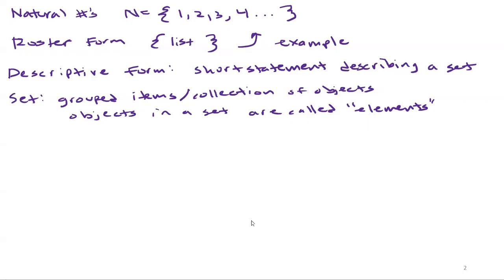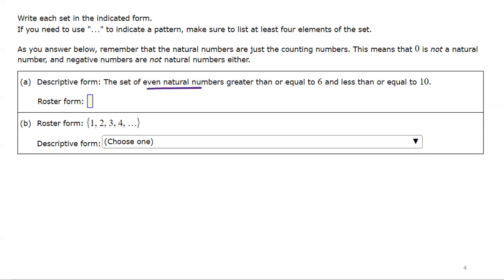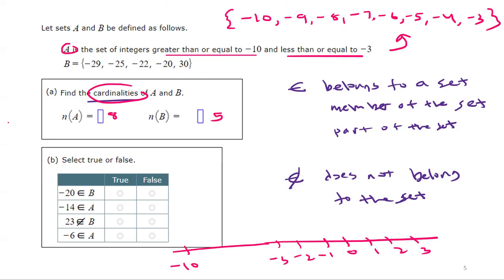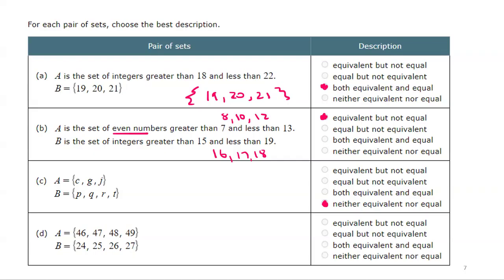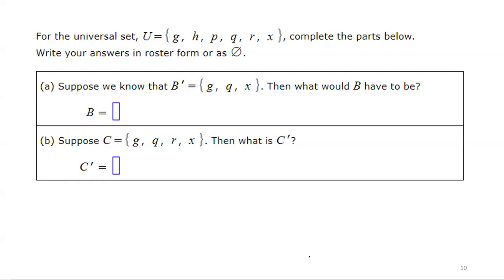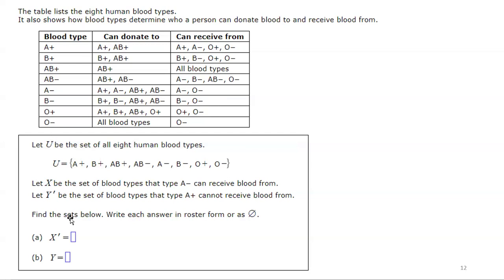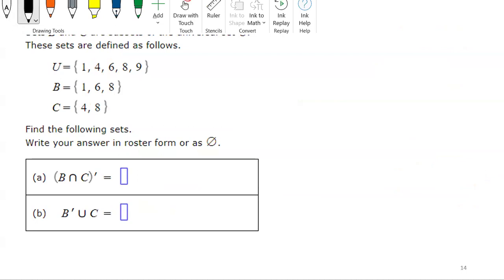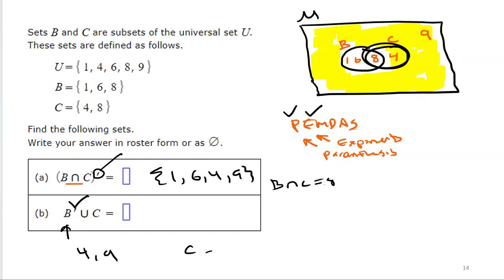Set Theory (Part 1)